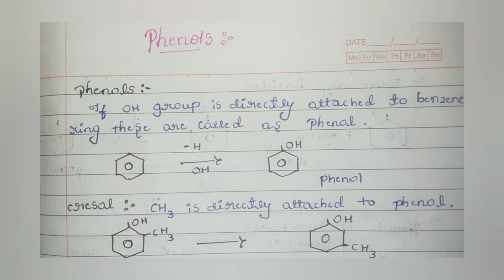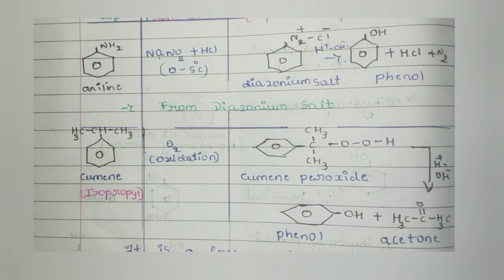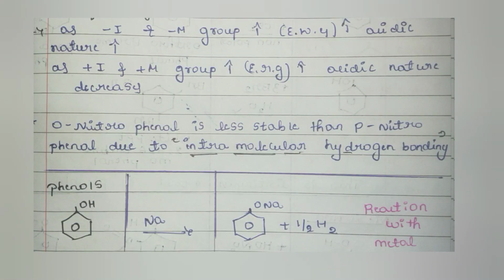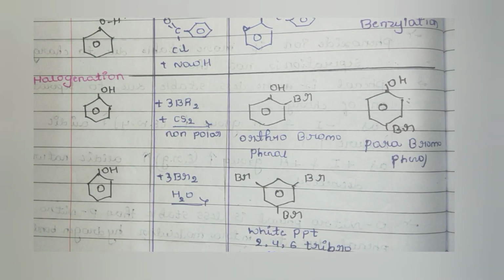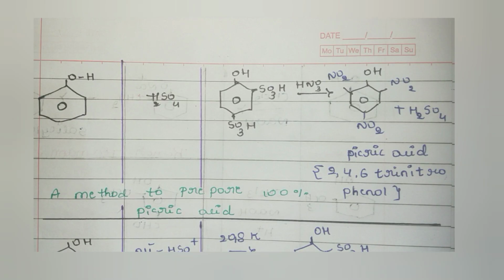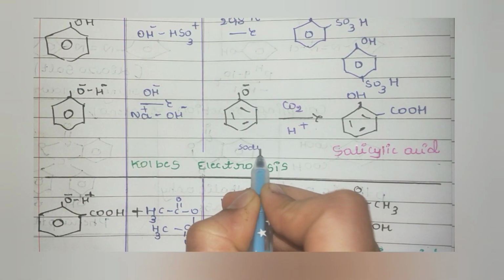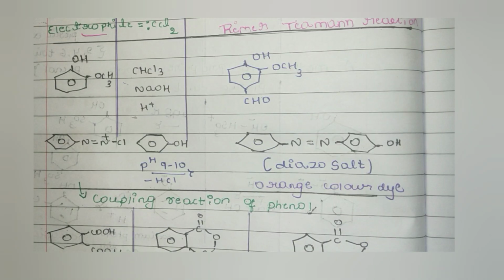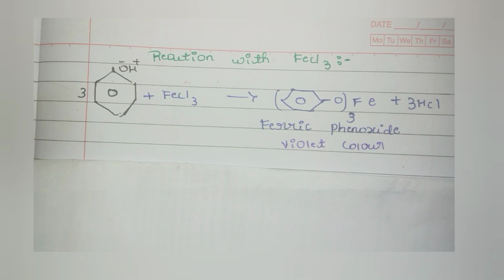2nd puc phenols short notes